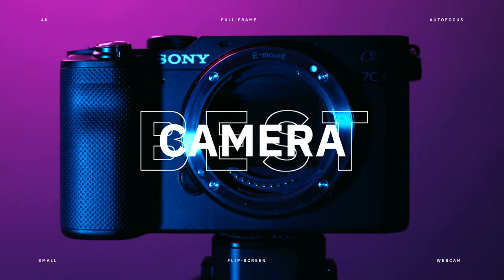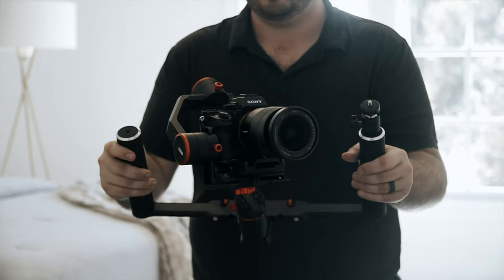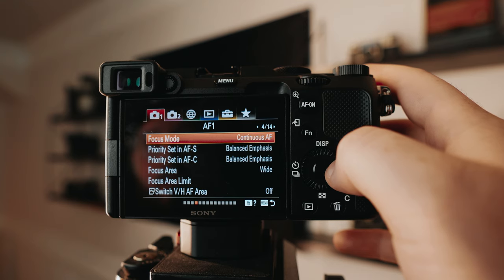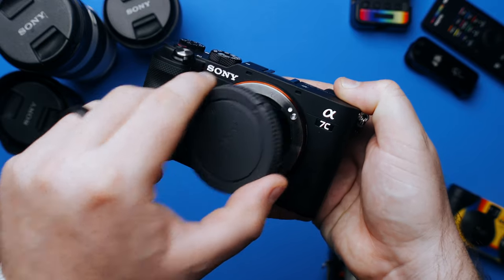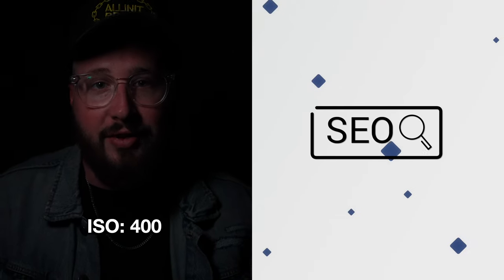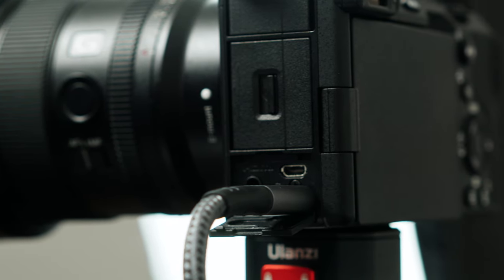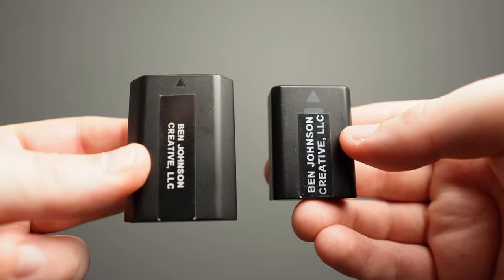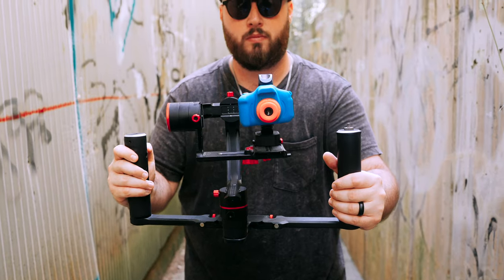BEST Camera for YouTube (That no one is talking about - Sony A7c)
The Sony A7C just might be the BEST Camera for YouTube Videos that no one is talking about. I've been using this camera for about 2 years now and it has made a world of difference in my content creation work flow. The auto focus, flip out screen, full frame sensor and more make it the ideal camera for me (and probably for you too!)

⚡️FEATURED GEAR⚡️
Sony A7C
Sony 20mm 1.8
Godox SZ150R
Zoom H6 Recorder

TIMESTAMPS
00:00 intro
00:56 Form Factor
02:54 Auto Focus
04:08 Audio
04:51 Resolution
05:24 Battery Life
06:02 Low Light
07:44 Stabilization
08:25 Webcam
08:53 Photos
09:20 Sensor
10:47 Who Is It For?